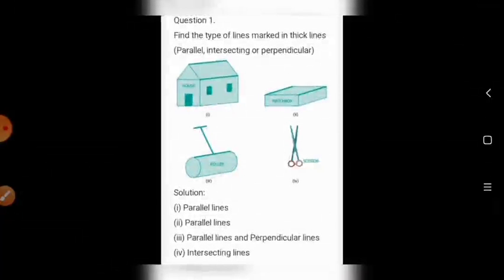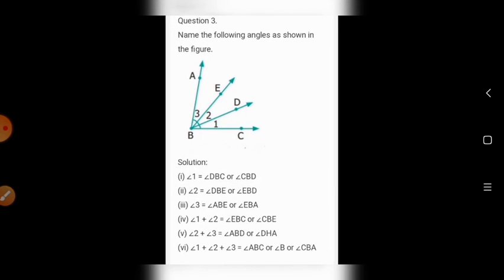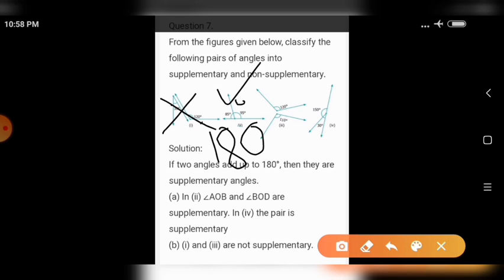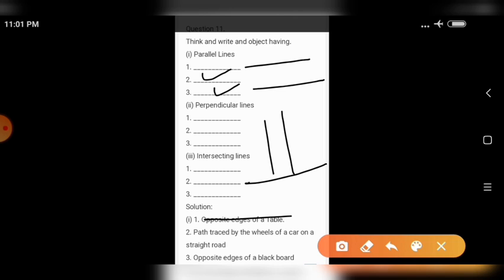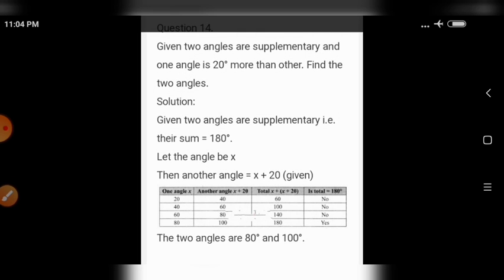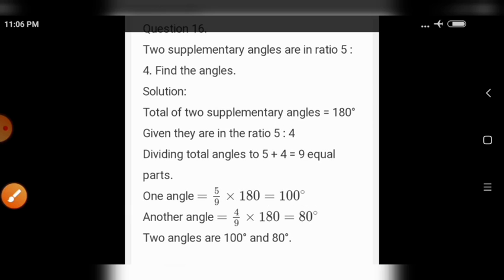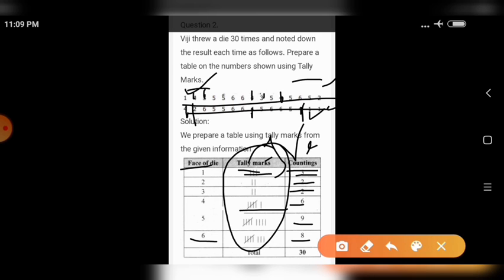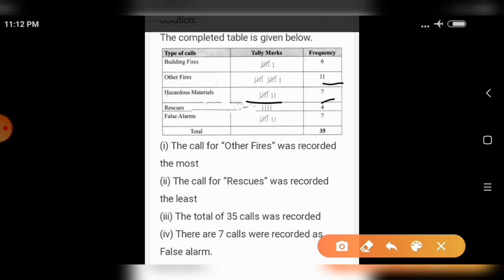IDEAL & ADHARSH GRADE VI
CLASS                    :6
SUBJECT               :Maths
TITLE                      :EX 4.3
SESSION                :44
VIDEO CREDITS    :Deepa
VERIFIED BY          :Aparna